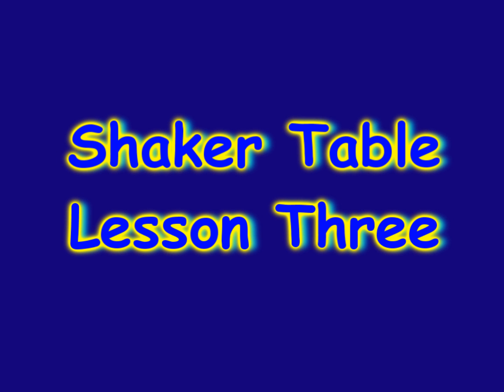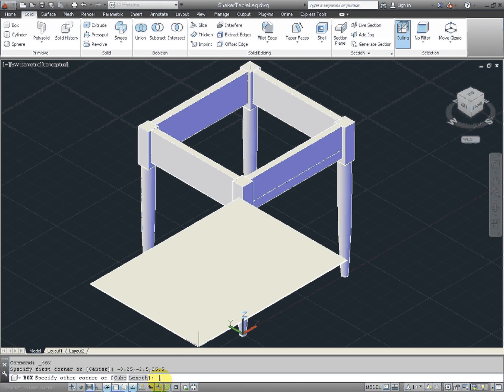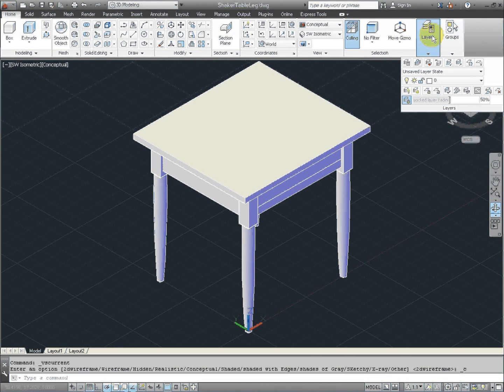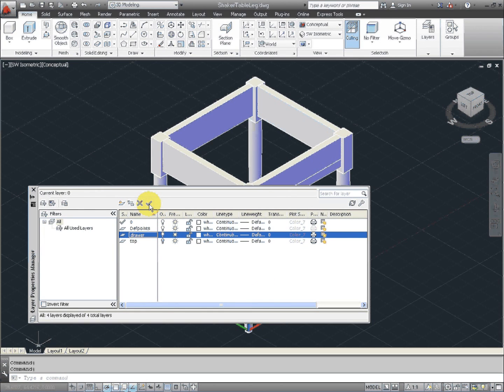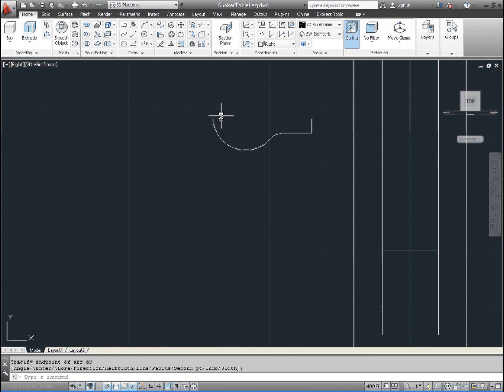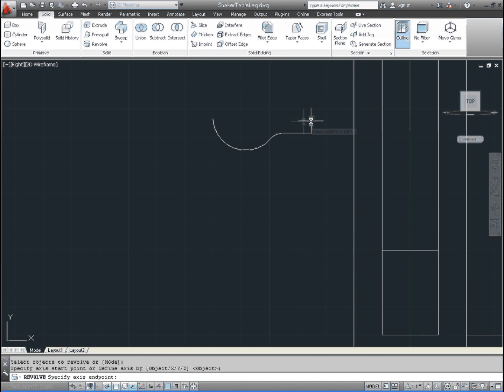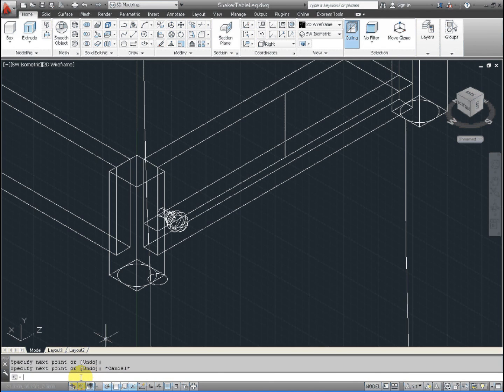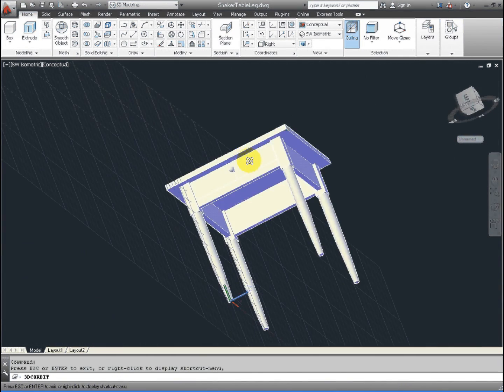Shaker Table - Lesson 3